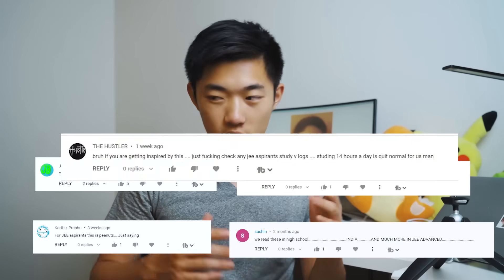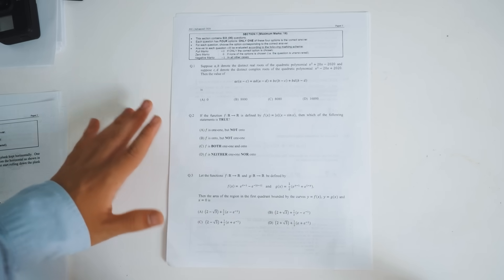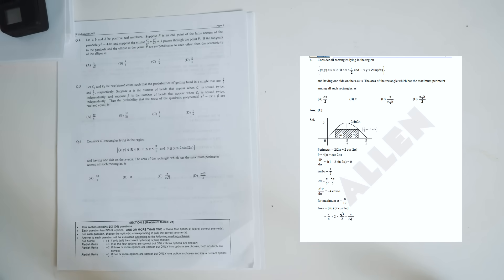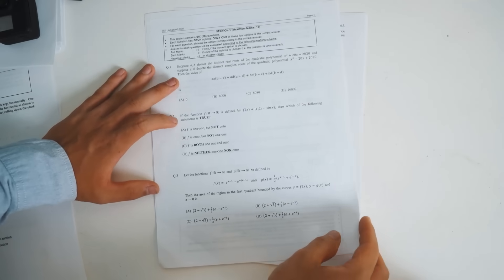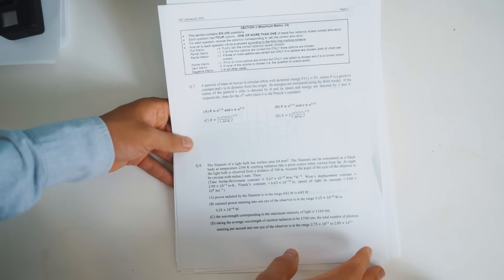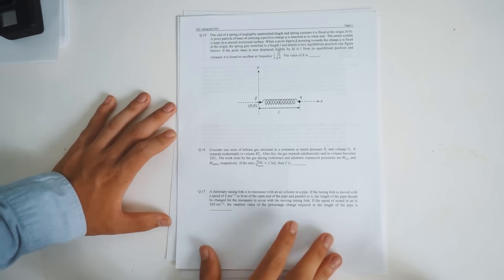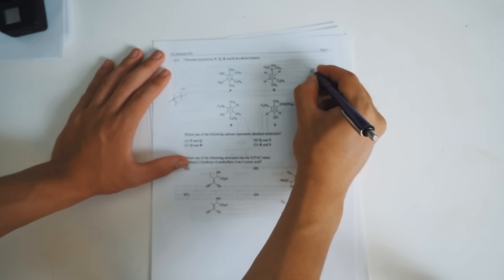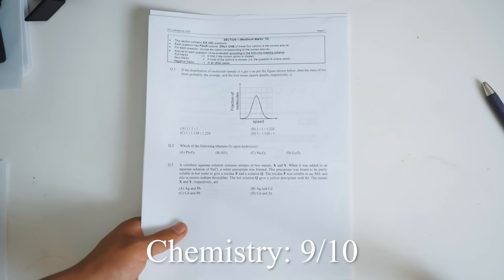How Hard Is India's Hardest Entrance Exam? (Harder than US Exams??? ¯\_(ツ)_/¯)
So how hard is India's hardest entrance exam? Well after receiving countless comments about how tough it was and how easy US exams can be, I decided to look at the JEE Advanced, India's hardest engineering entrance exam. And well, it lives up to the hype. This is not only a tricky exam for a HS student, but for a college student as well. While it does get more difficult in college, this exam is one that most kids (possibly even me) would fail and without a doubt, the real deal. Mad respect for those sitting the JEE Advanced.
Once again, this isn't to say there aren't US tests with questions here and there at this difficulty. But with all these factors together (low time, multiple choice + fill in, subtract for wrong answer, wide scope) there isn't a HS (or possibly college) test of this level.

I Keep getting comments telling me I'm trying to prove the JEE is easy. I was not trying to say this was an easy test lol. If you watched the video, you would see I said this test is excruciatingly difficult. But ig some ppl just don't watch the whole video ¯\_(ツ)_/¯

Timestamps:
intro: 0:00
what is the jee?: 0:49
Math: 2:25
Verdict: 5:29
Physics: 5:42
Verdict: 8:34
Chem: 9:00
Verdict: 12:00
Final thoughts?: 12:30
Vs US: 14:32

camthakid

Camera Gear:
Sony a7III
Sony 50 F1.8
Zeiss 24-70 f4
Godox vl150 lights